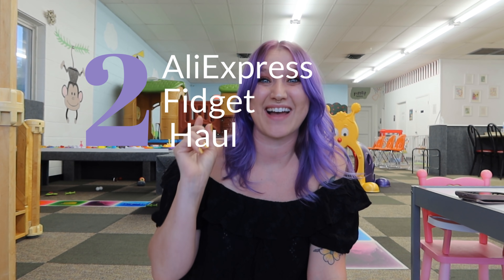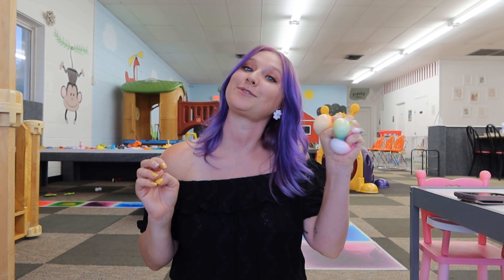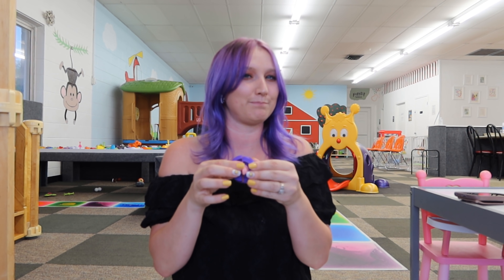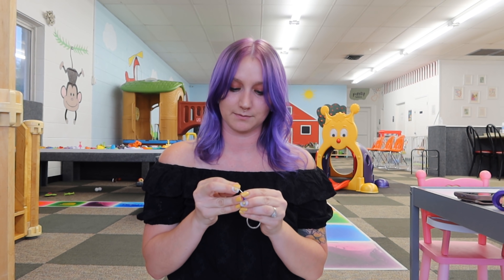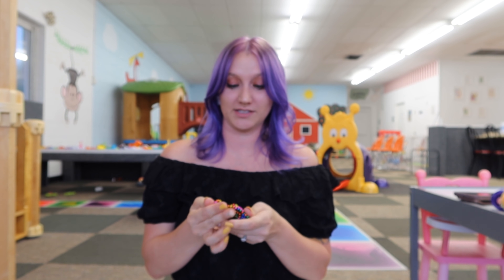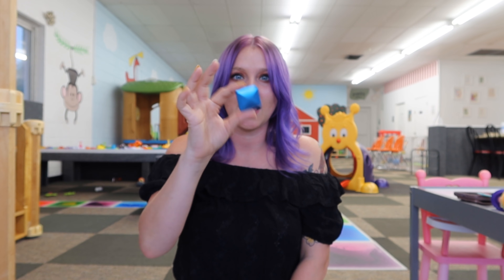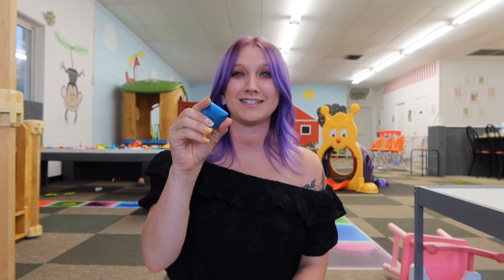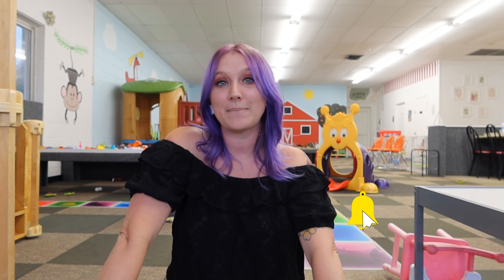Reviewing Fidgets from AliExpress: Part 2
This week I FINALLY got the rest of my fidgets from AliExpress!

What do you want to see in my next video?! Let me know down in the comments!

About Sierra Zagarri:
Hey! My name is Sierra Zagarri and I am a married mom of two small boys and own Grandma’s Playroom. On this channel I share my journey of owning the playroom, VLOGS, reviews of products that are advertised to me on social media, and DIYs!